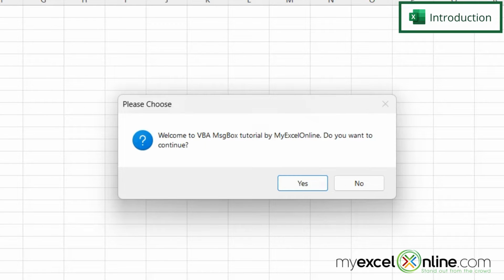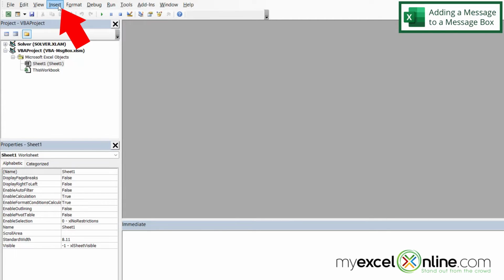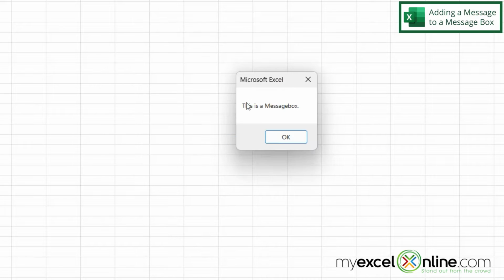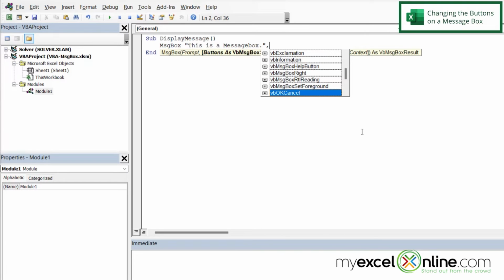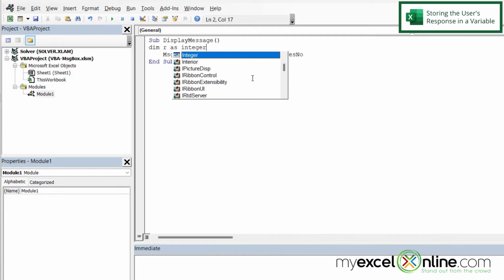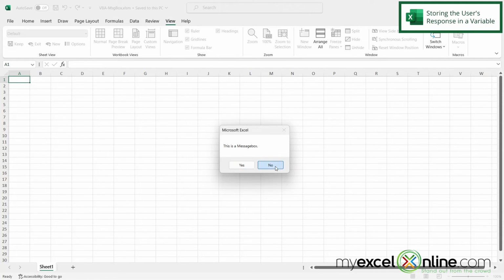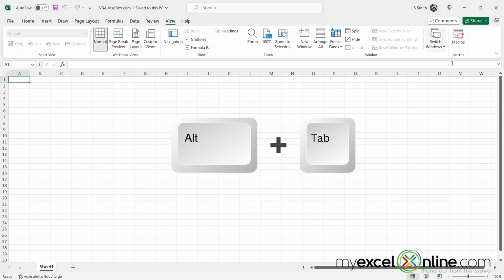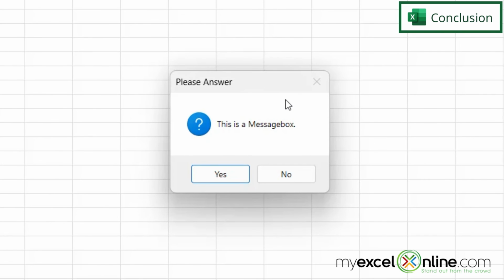How to Display a Message Box in Excel Using VBA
In this tutorial, we will go over the different options to display a message box in Excel using Visual Basic for Applications. We will go over how to customize the message on the message box, changing the buttons on the message box, adding an icon to the message box, and adding a title. We will also show you how to store the response that the user chooses on the message box. If you are new to VBA, this is a great video to show you how to display a message box to the end user.

Check out our Blog entry for How to Display a Message Box in Excel Using VBA here:

How to Display a Message Box in Excel Using VBA Time Stamps⌚

00:00 - Introduction to How to Display a Message Box in Excel Using VBA
00:50 - Adding a Message to a Message Box in VBA in Excel
02:21 - Changing the Buttons on a Message Box in VBA in Excel
03:18 - Storing the User's Response in a Variable in VBA in Excel
04:48 - Adding an Icon to a Message Box in VBA in Excel
05:24 - Changing the Message Box Title in VBA in Excel
05:58 - Conclusion for How to Display a Message Box in Excel Using VBA

Cheers,

JOHN MICHALOUDIS
Chief Inspirational Officer & Microsoft MVP